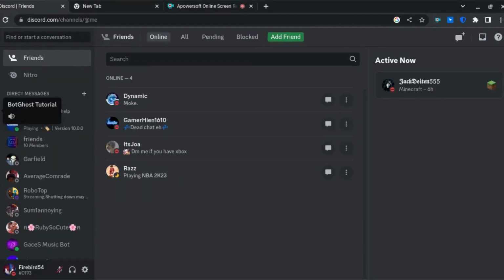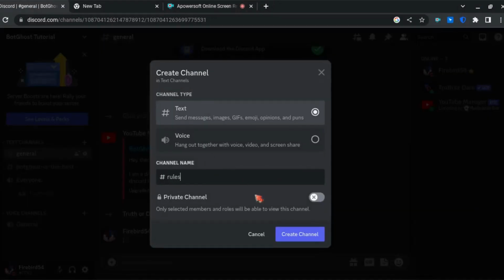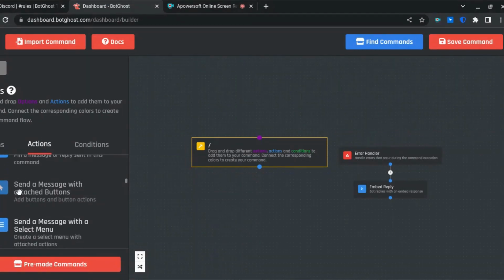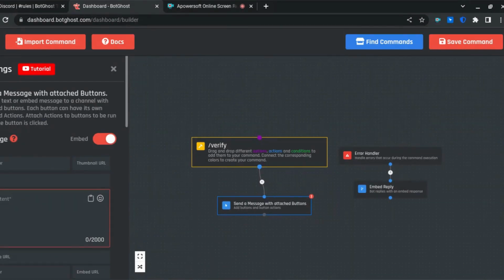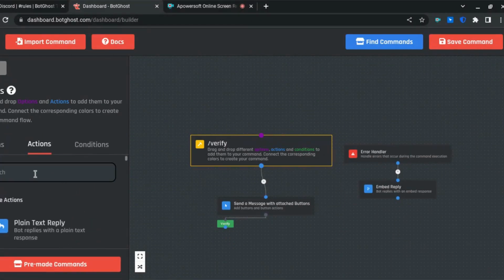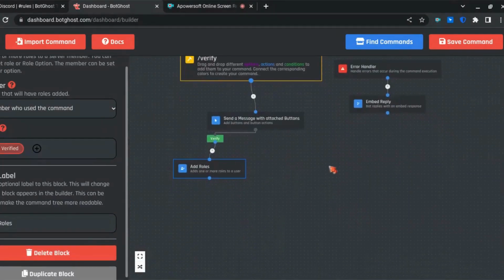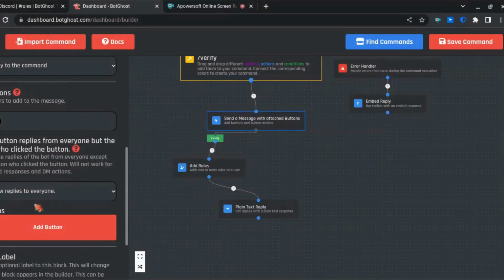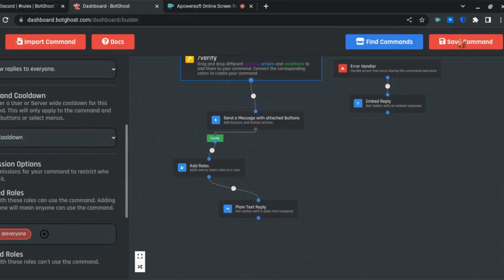How to Make a Verification System With BotGhost!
How to Make a Verification System To keep your server safe!

Haven't made a BotGhost Bot yet? Watch the Video!